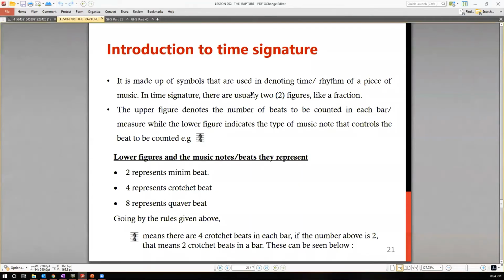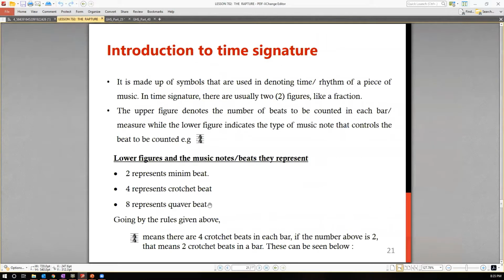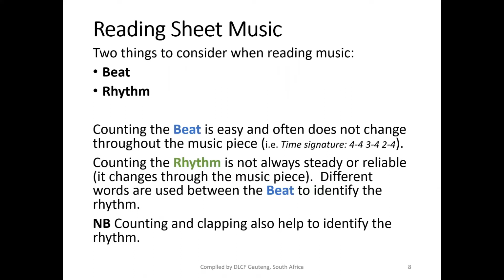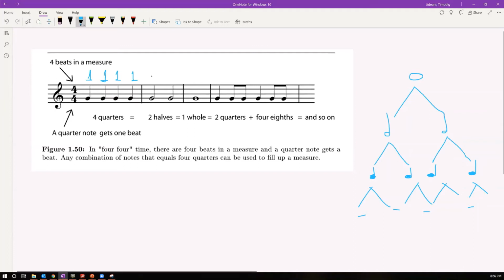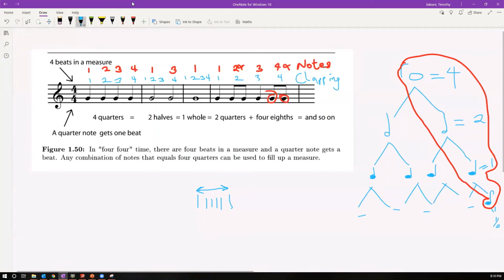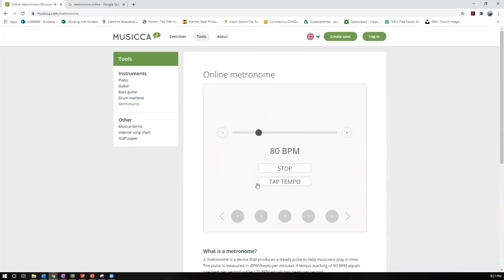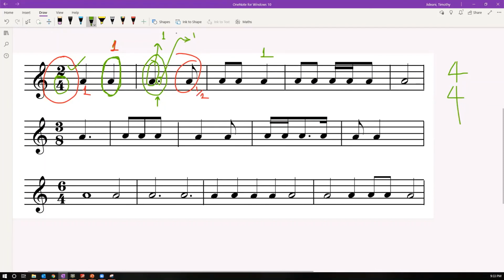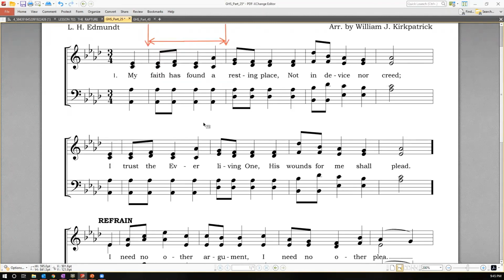Music Lesson 4 | Time Signatures (Part 1)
Music Training for Youth Choir (Deeper Christian Life Ministry, South Africa)